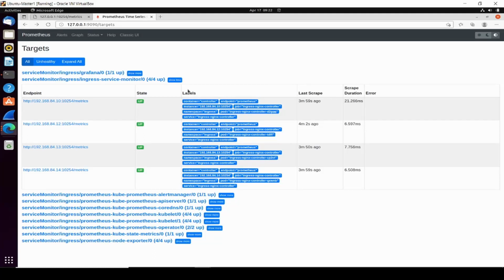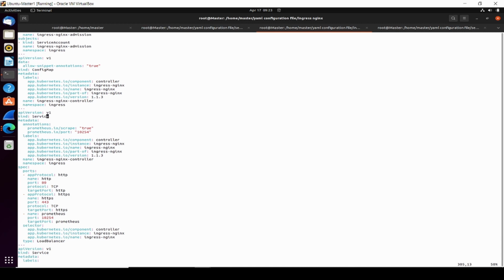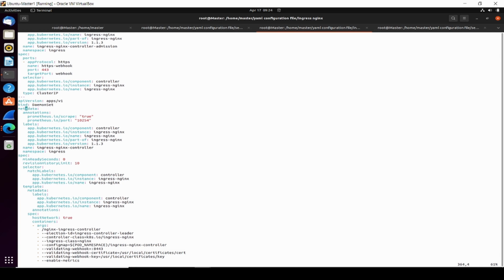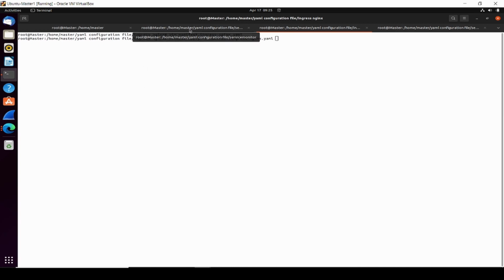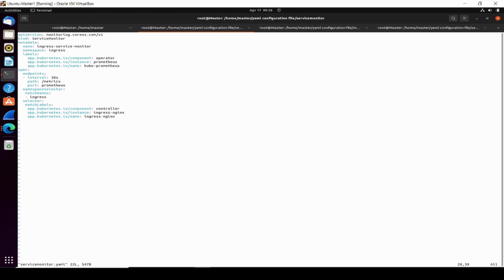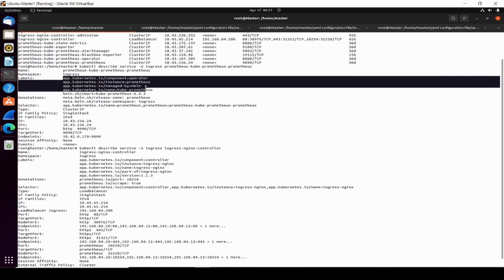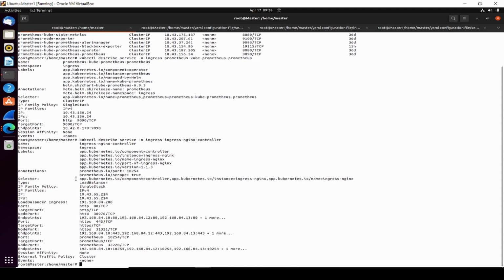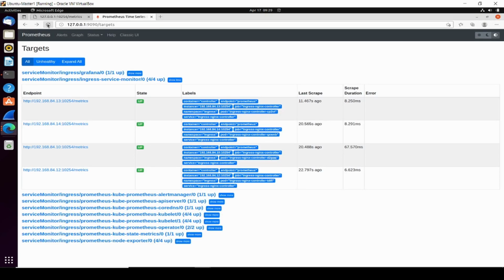expose ingress controller metrics to Prometheus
After the Prometheus installation, you might have a problem with your ingress controller metrics, check your additional service monitor maybe is not configured well.